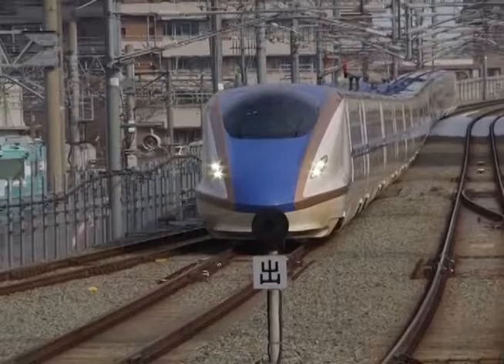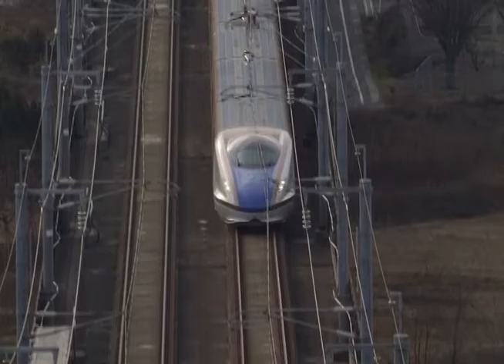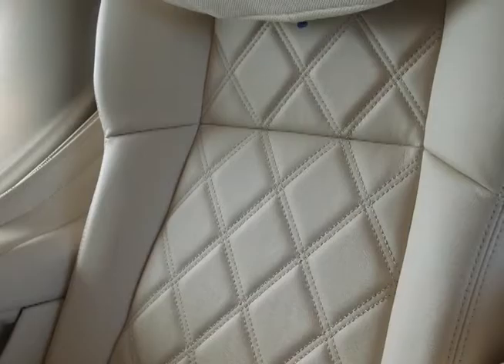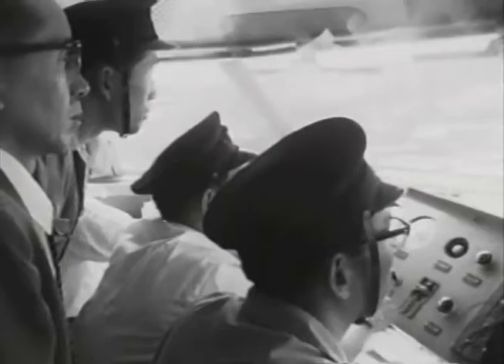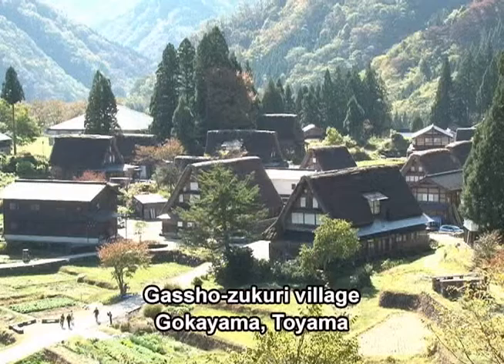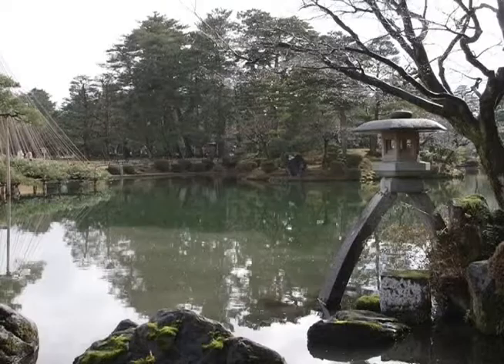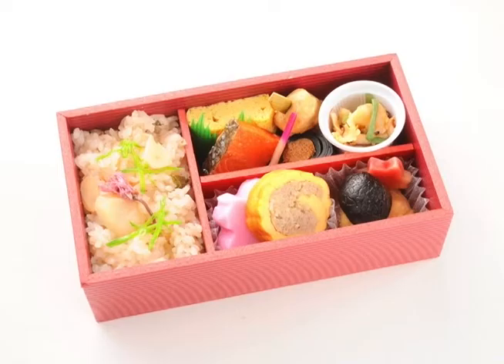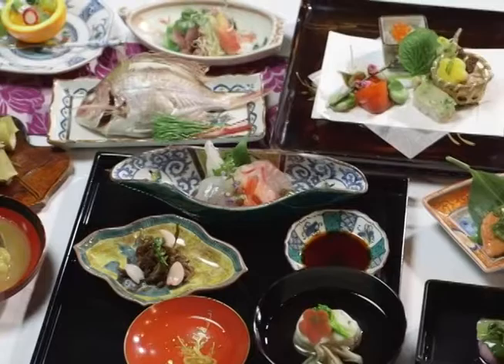By Shinkansen to Hokuriku